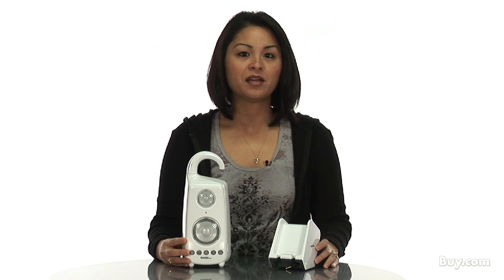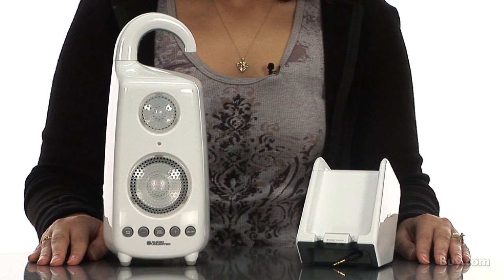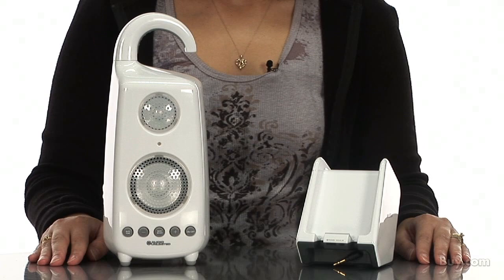Audio Unlimited ShowerPOD Shower Speaker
Audio Unlimited's ShowerPod 900Mhz wireless shower speaker system allows you to take your favorite tunes into the shower with you. This water resistant speaker is powered by 900MHZ PLL circuitry, which guarantees a strong, clear signal up to 150FT away. The transmitter delivers a powerful signal through walls or any other obstacles keeping your player safe from water. Just plug in your iPod, computer, stereo, MP3 player or any other device that has a standard 3.5mm audio output and enjoy high quality music where ever you want. Perfect for the shower singer in all of us.